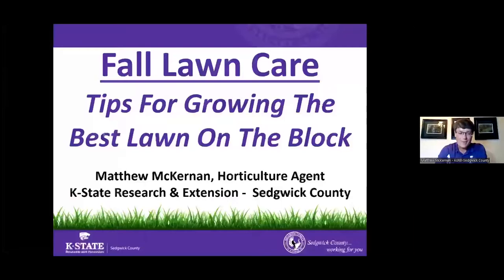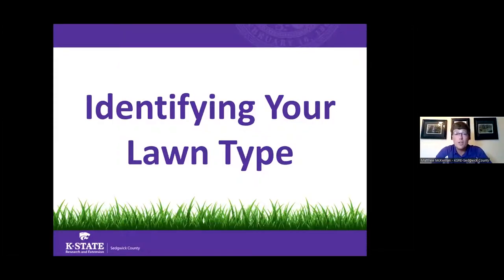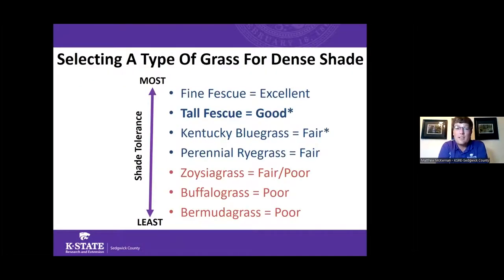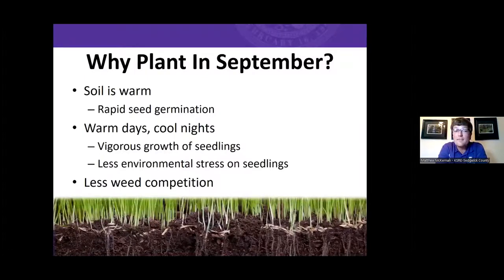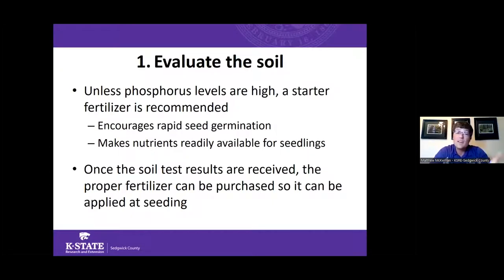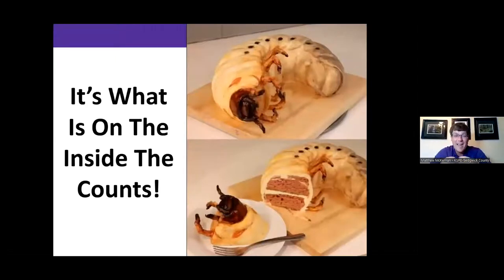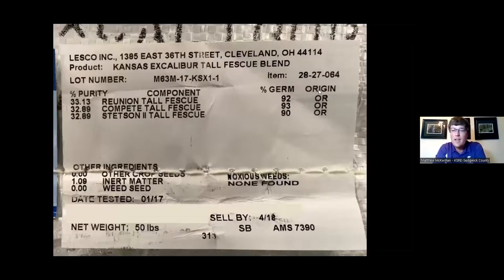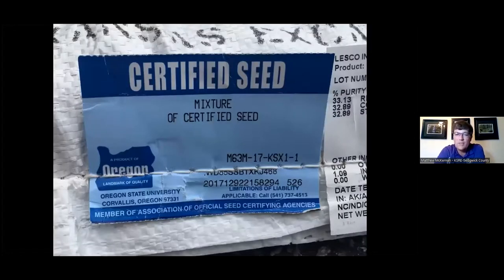Fall Lawn Care – Tips For Growing The Best Lawn On The Block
Fall is the most important time of year to care for a Tall Fescue lawn. What should you be doing to your lawn to help ensure a healthy, greener lawn next summer? Horticulture Agent Matthew McKernan from the K-State Research & Extension Office in Sedgwick County will share the keys to lawn health and what schedule to follow in order to have the best lawn on the block.